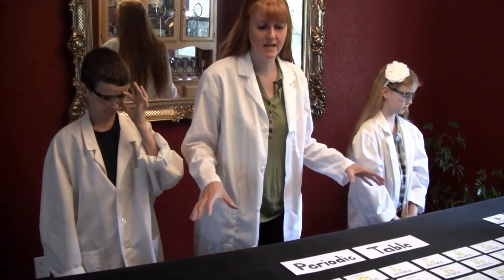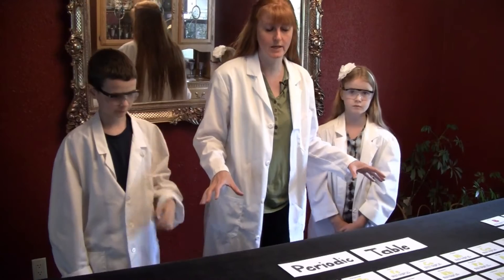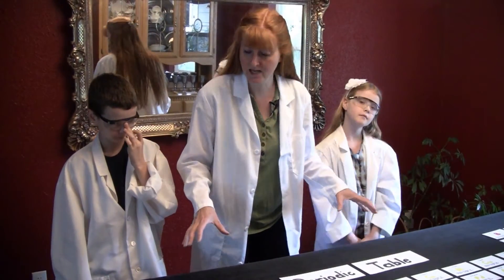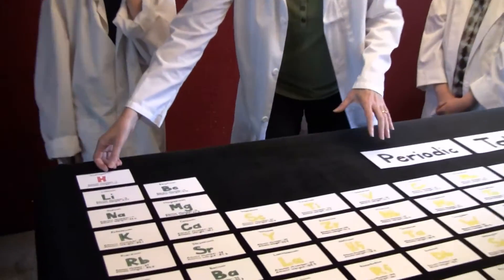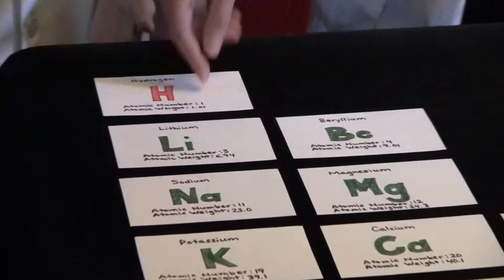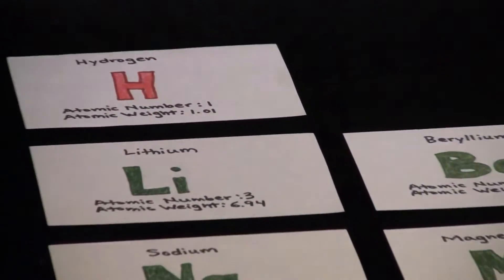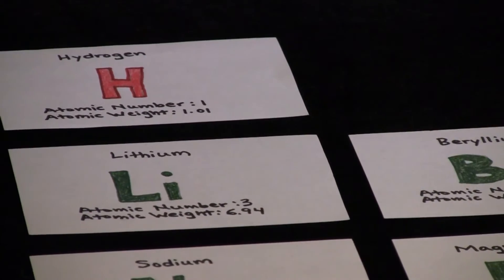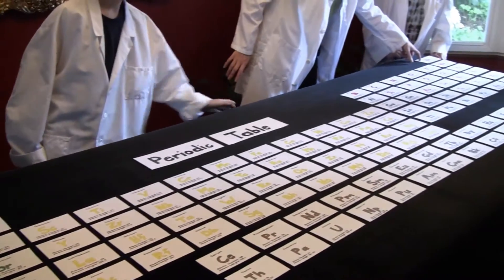Make Your Own Element Cards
I show you how to make your own element cards so that you can put together your own Periodic Table puzzle! A fun way to learn the elements and their symbols for chemistry. Fun hands-on science workshop